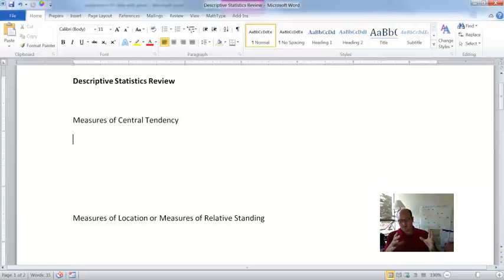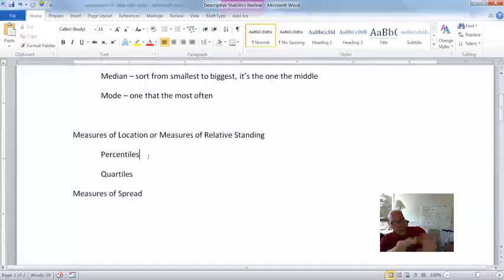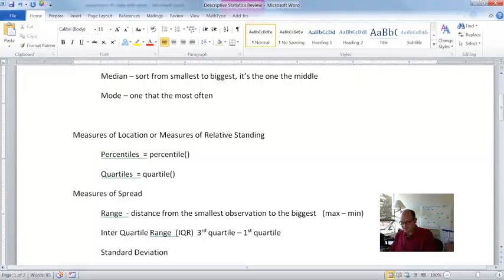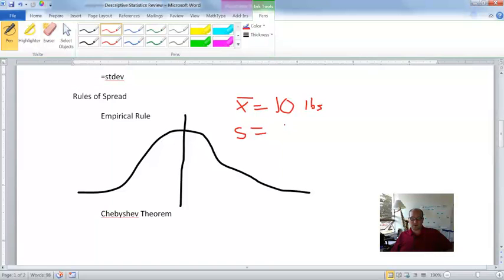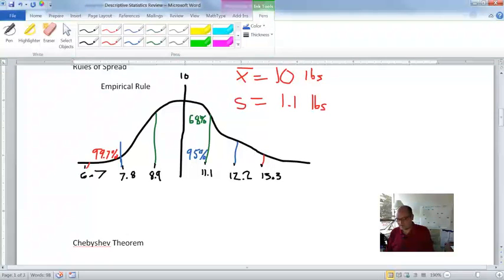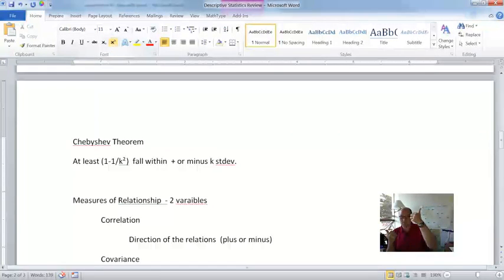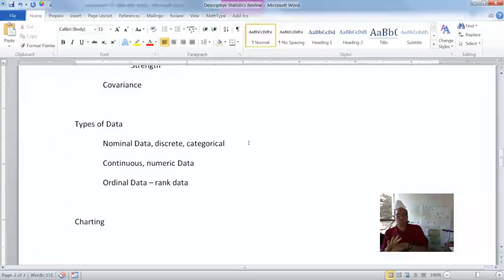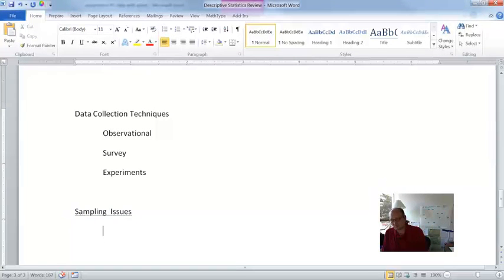Descriptive Statistics Exam Review